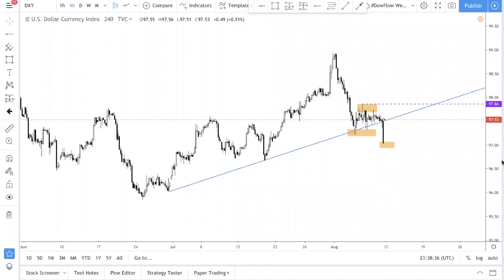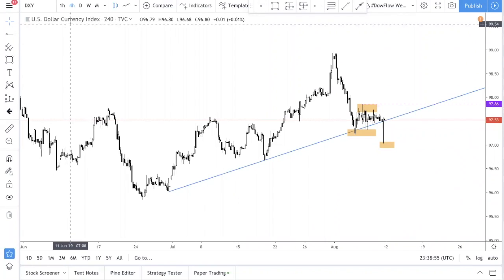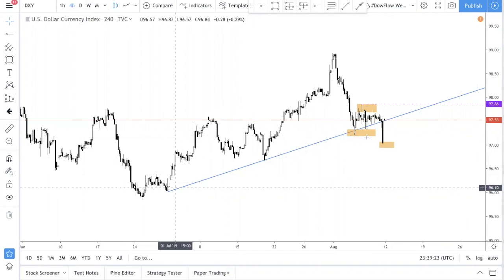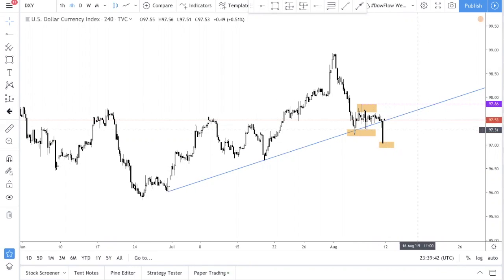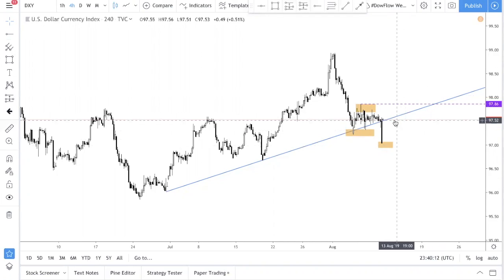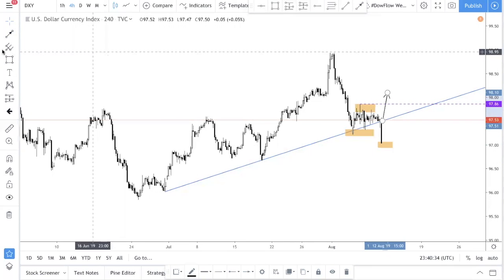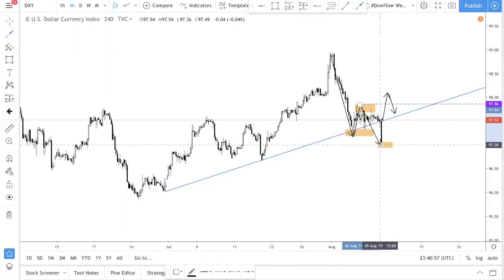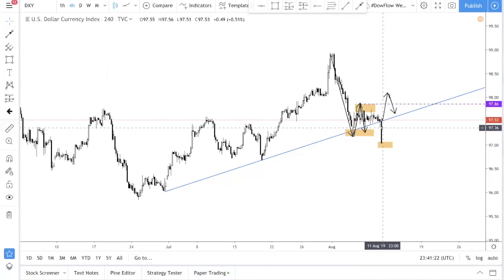Using DXY to Determine Direction for USD When Forex Trading [12 August Case Study]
Confused about where the markets will go to?
Our breakdown of DXY will bring clarity to your analysis.

A specific level was given in this video.